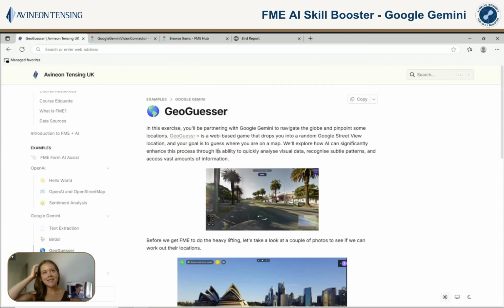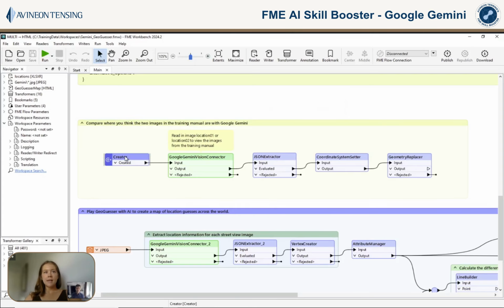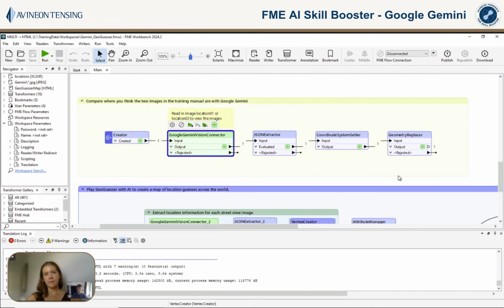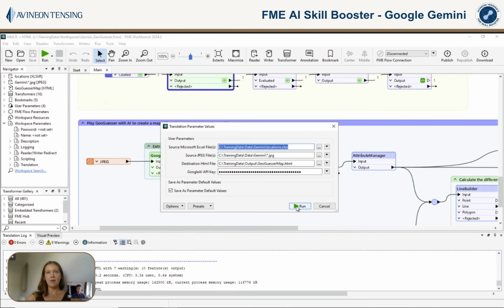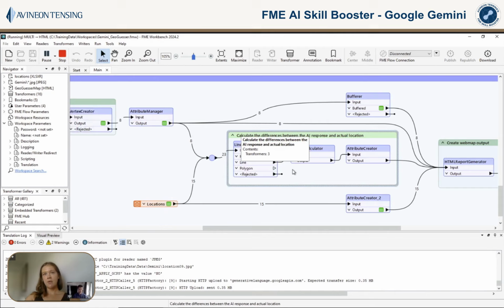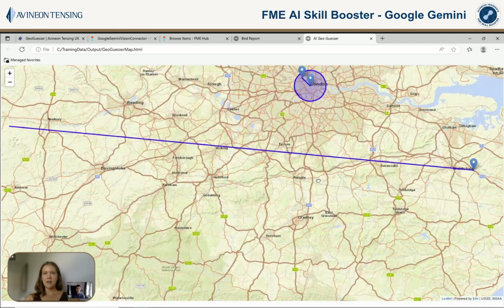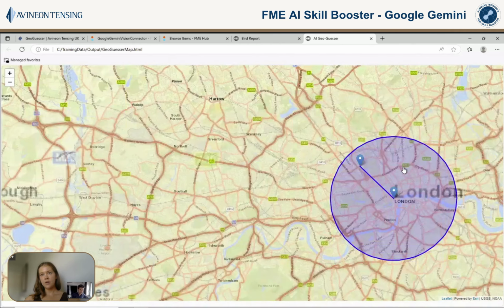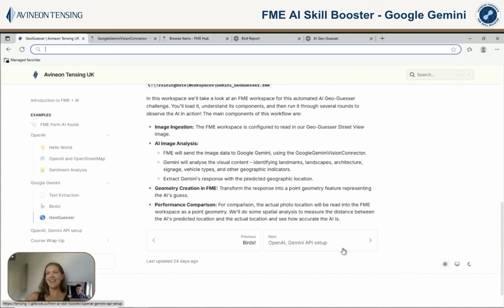AI Skill Booster - Google Gemini GeoGuessr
Challenge AI in a game of GeoGuessr! This fun demonstration transforms the popular online game into an automated workflow using FME and Google Gemini. Watch as AI analyses street scenes from around the world—from iconic landmarks like the Sydney Opera House to anonymous highways—and makes remarkably accurate location predictions in seconds. The video showcases how entertainment concepts can inspire practical AI applications in your everyday workflows.